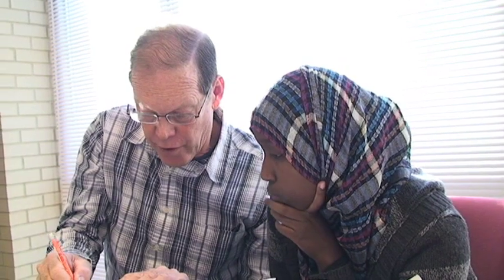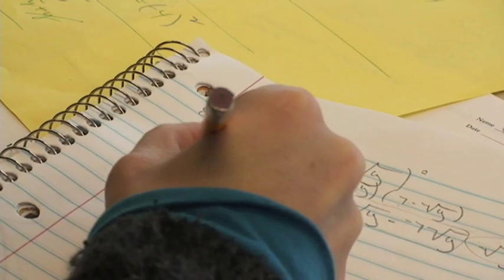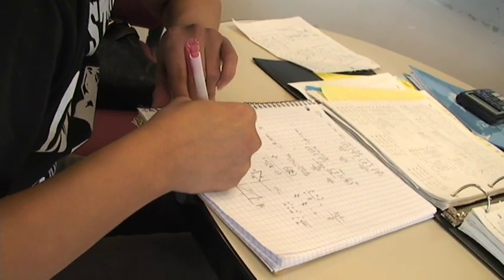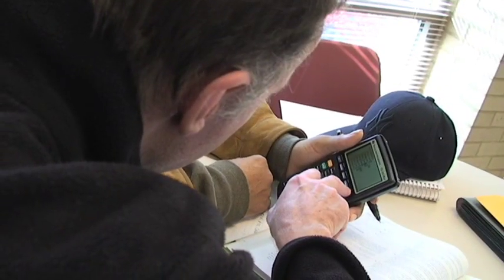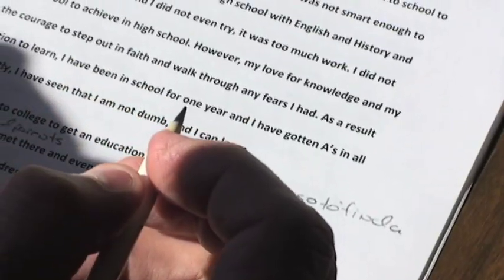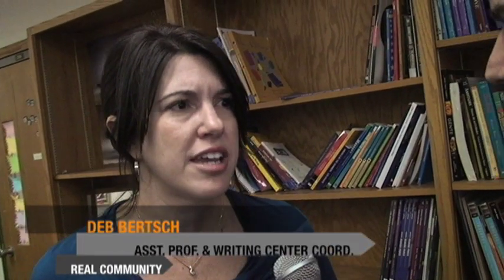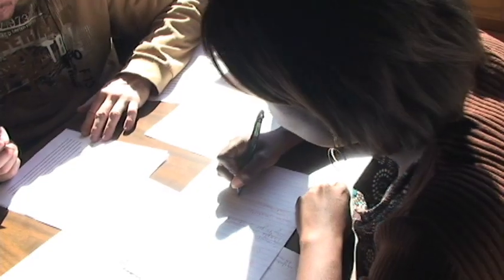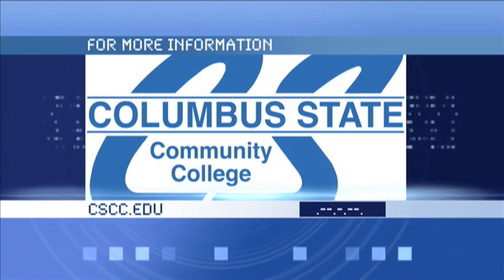Columbus State Community College Free Tutoring